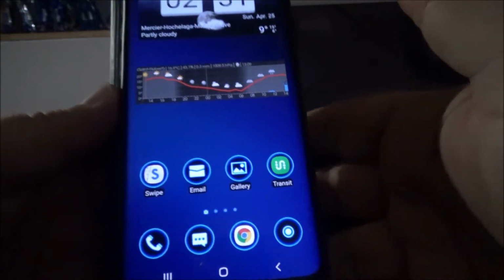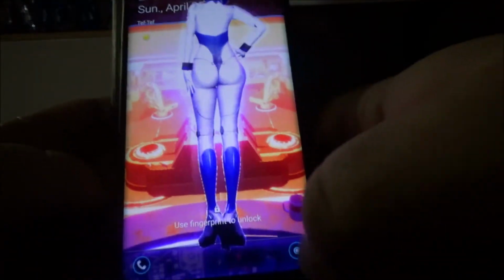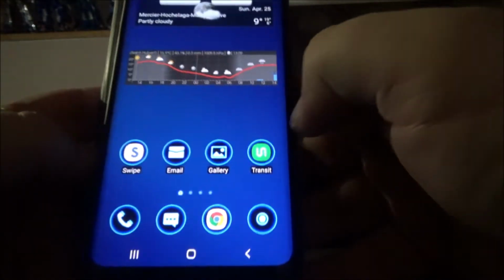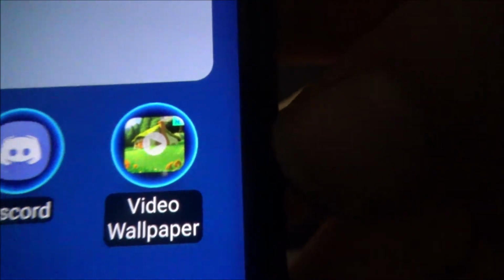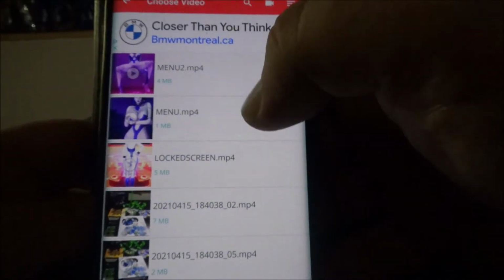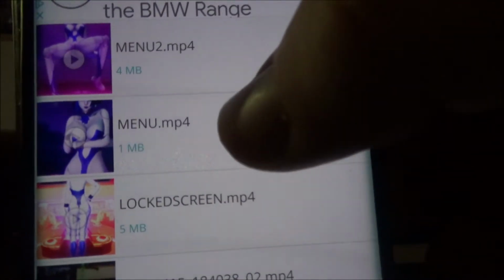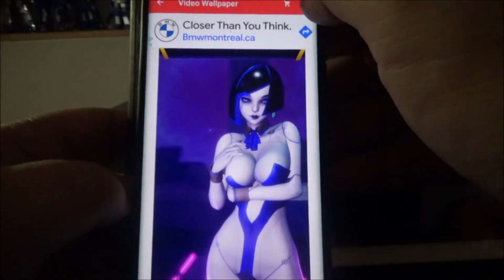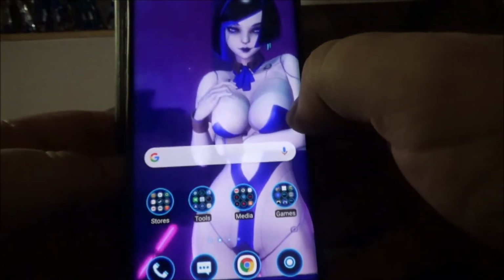Instructions how to install video wallpapers for Lock and Main Menu